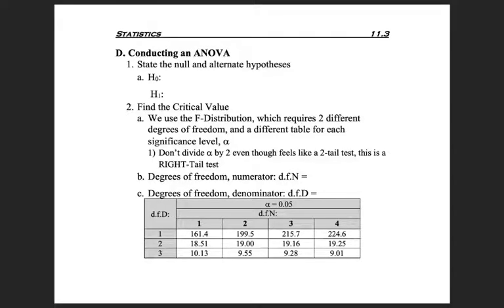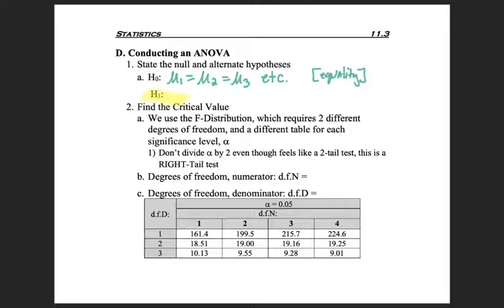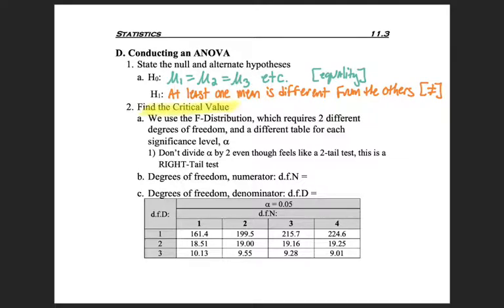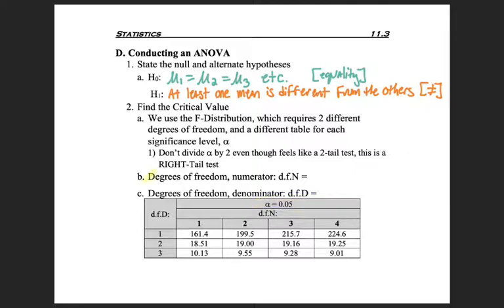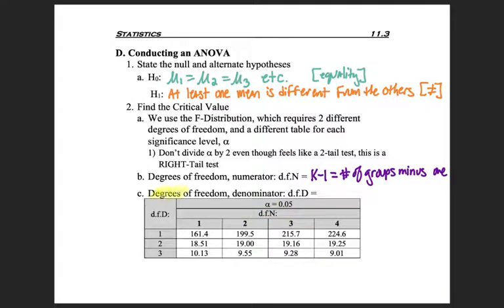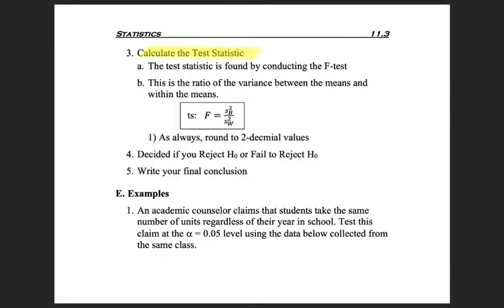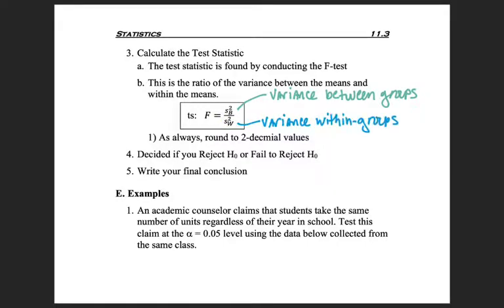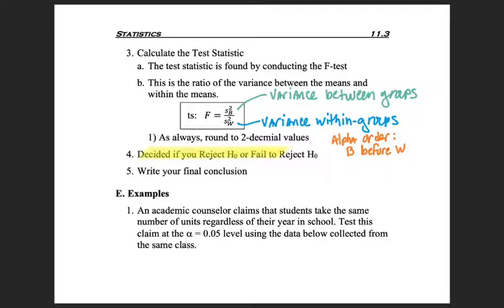11.3 - part 3 - Steps for an ANOVA